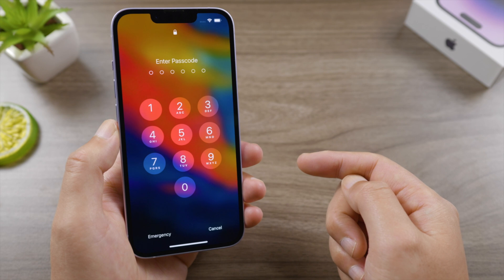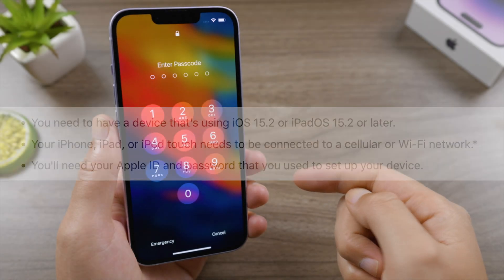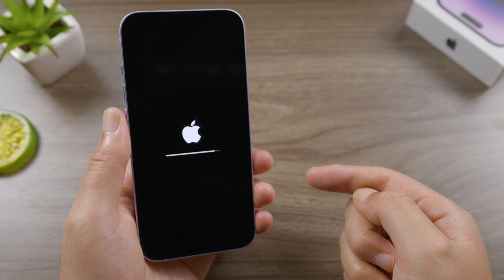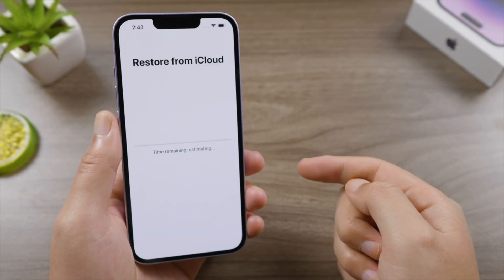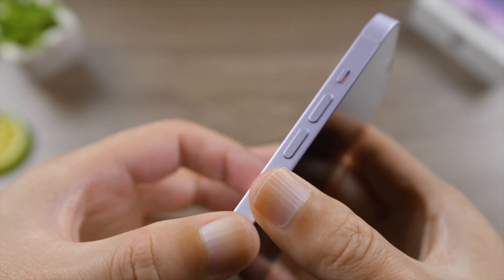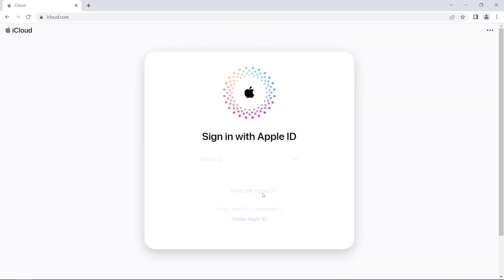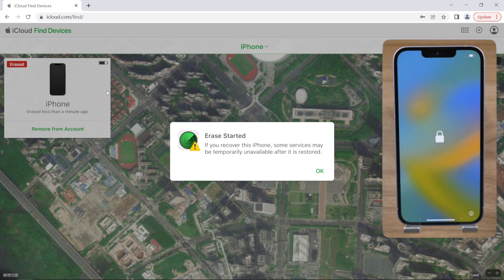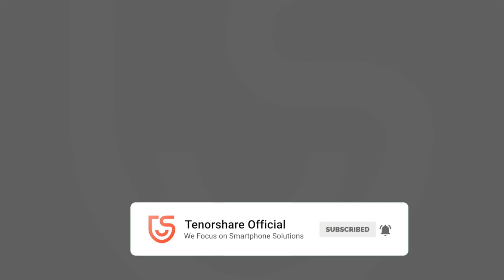How to Change iPhone Lock Screen Password If Forgot 2023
Forgot your iPhone lock screen password? Here’s how you can change it.

Chapters:
0:00 Intro & Preview
0:36 Use Security Lockout
1:27 Change Lock Screen Password
1:50 Restore from iCloud Backup
2:24 Use 4uKey
3:11 Use Find My iPhone
3:58 Use iTunes

 • Sunset Walk – Roa...